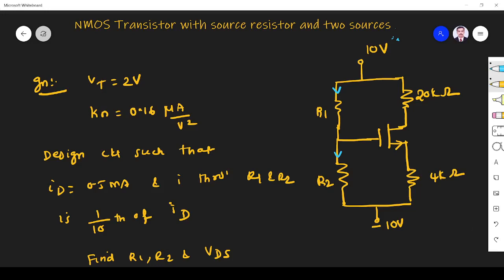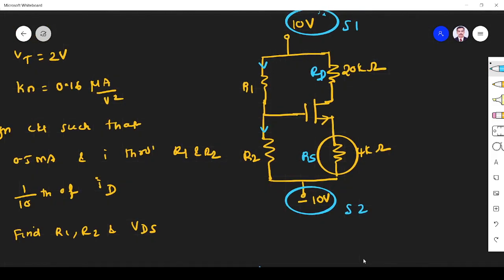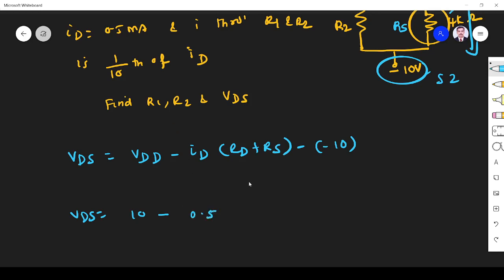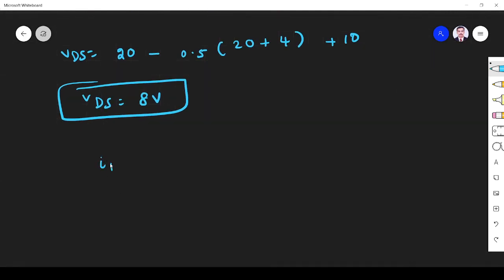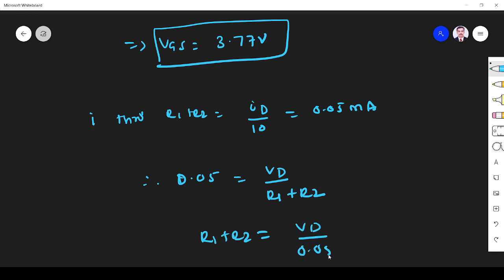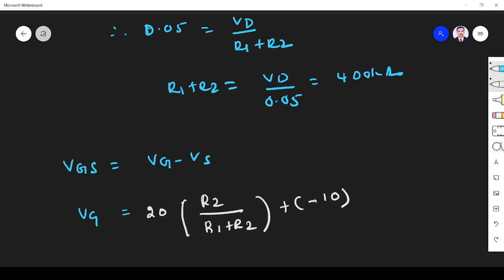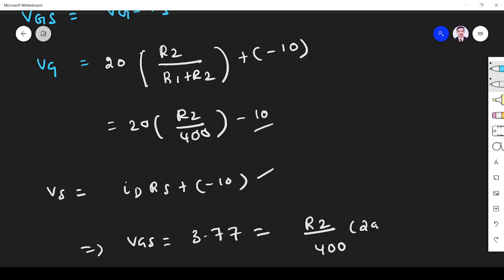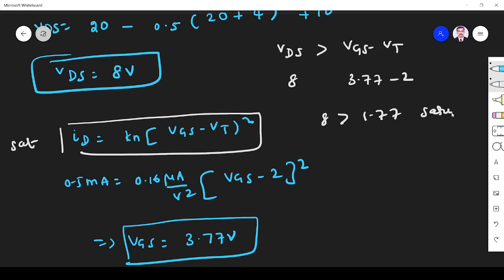18 Biasing of NMOS with two sources- GATE ECE || TRB || TNEB || ESE-III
In this video MOSFET biasing with two sources is explained @Majeeth Lectures